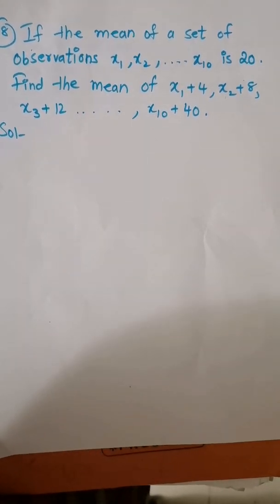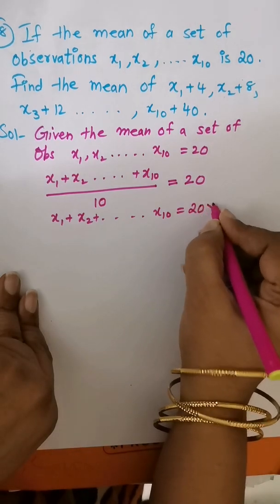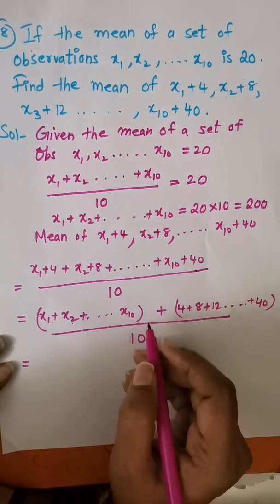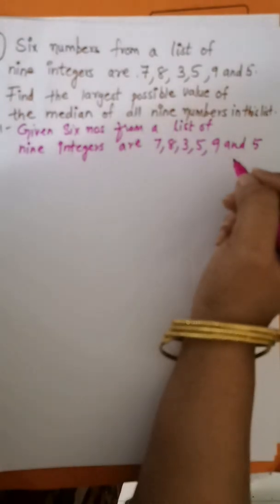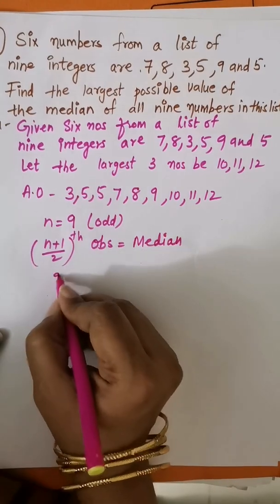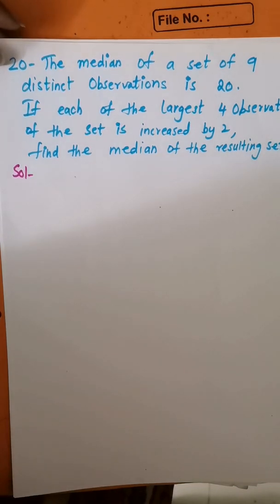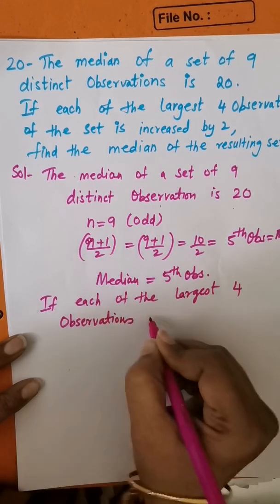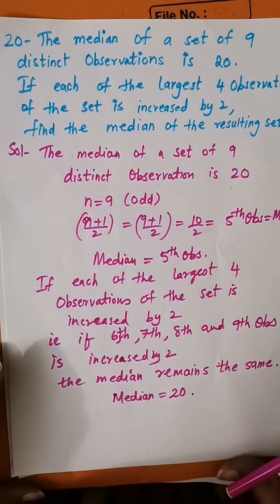Springfields School, Masabtank 2020-21 Class 8 Mathematics by Mrs. Samreen Faheem (15/12/2020).